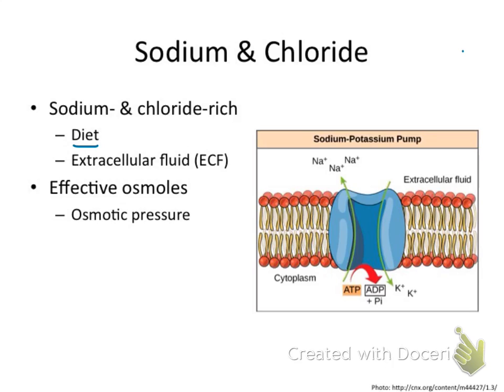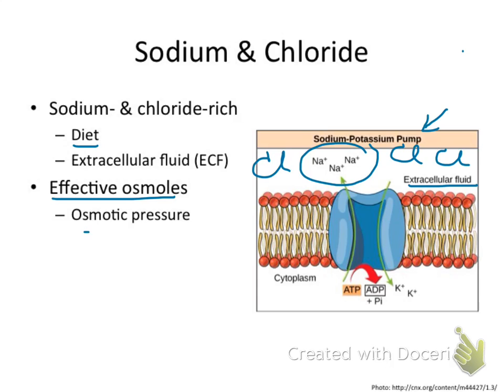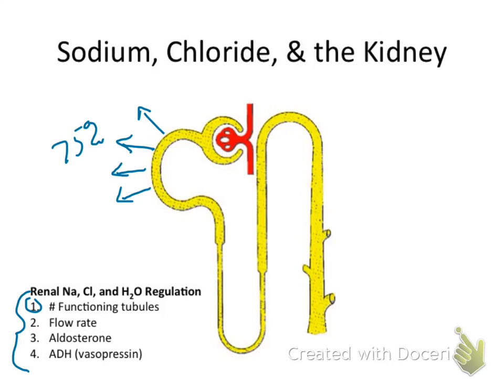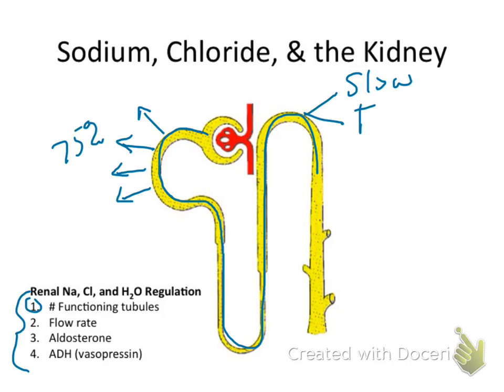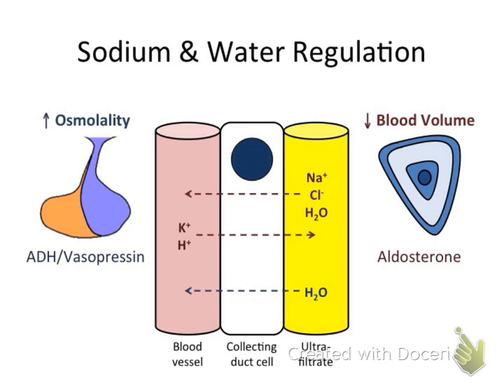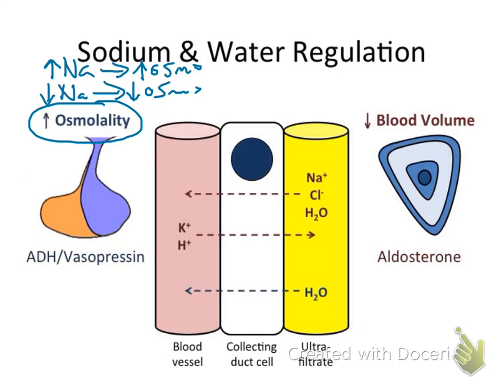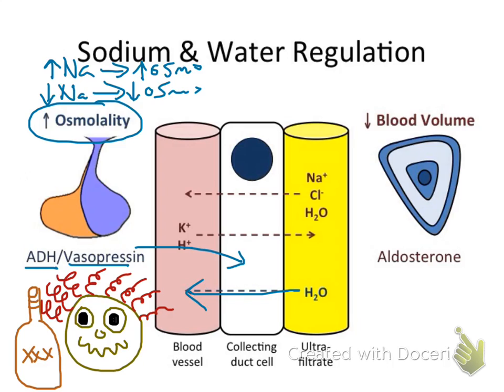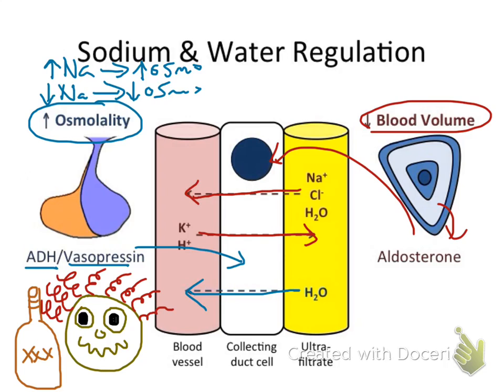Elect & AB 3a